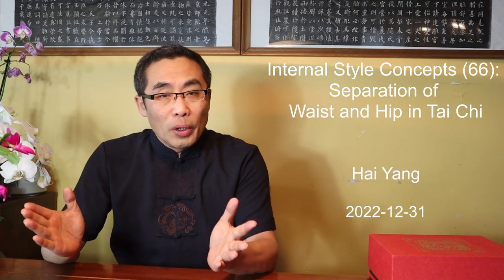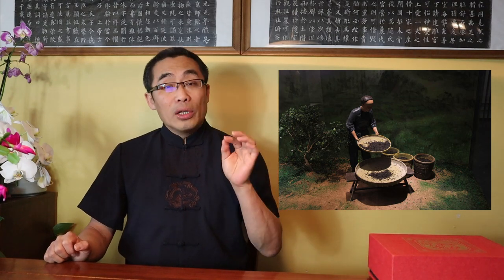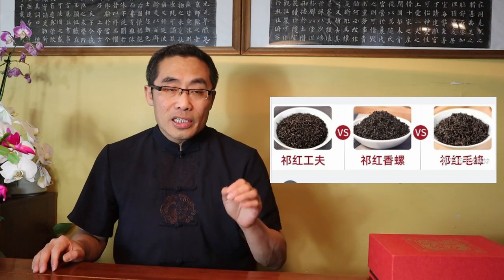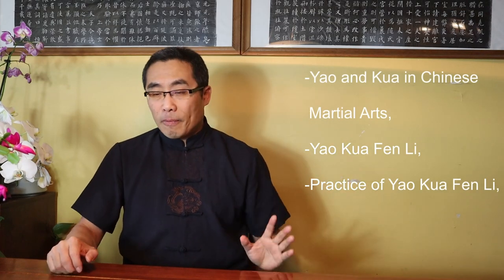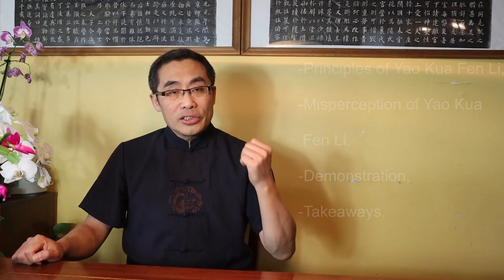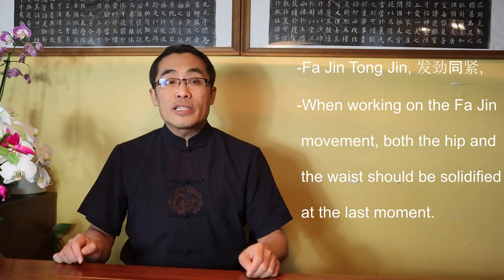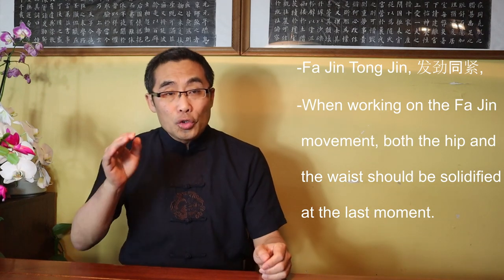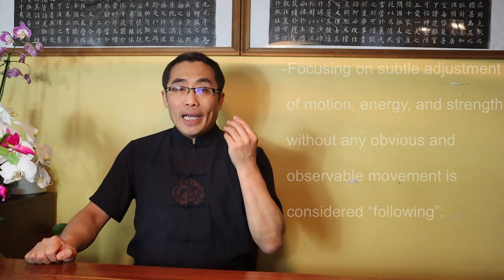Internal Style Concepts (66): Separation of Waist and Hip in Tai Chi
This video introduces an important internal style practice: The separation of Waist and Hip in Tai Chi. It is an abstract and advanced topic.

Topics covered in today’s video include:
00:00 Introduction
03:03 Hai on Tea - 祁门红茶 Qi Men Hong Cha
07:56 Main Topic Introduction
08:32 Yao and Kua in Chinese Martial Arts
13:48 Yao Kua Fen Li
18:21 Practice of Yao Kua Fen Li
24:44 Principles of Yao Kua Fen Li
30:30 Misperception of Yao Kua Fen Li
33:02 Demonstration
33:39 Takeaways

Dantian, the Source of Internal Strength Explained.

Comments section rules:
No hate
No discrimination
No spam
No politics